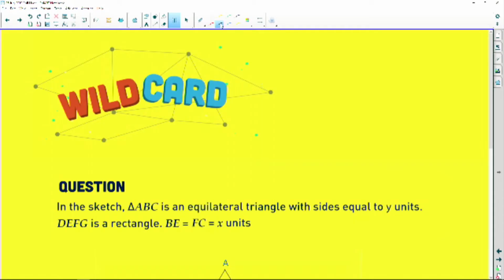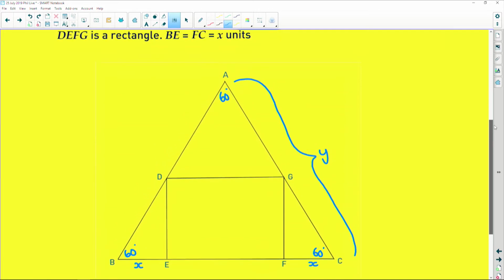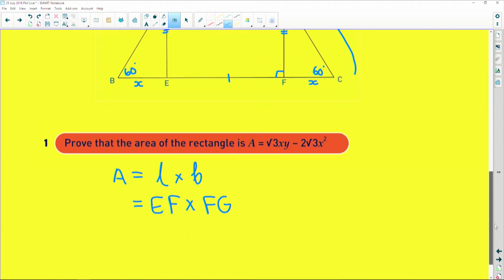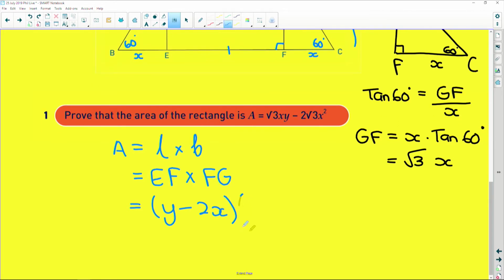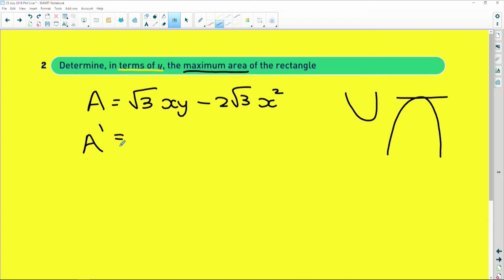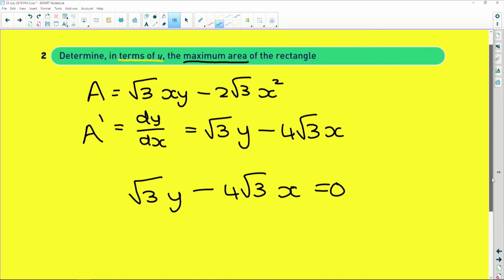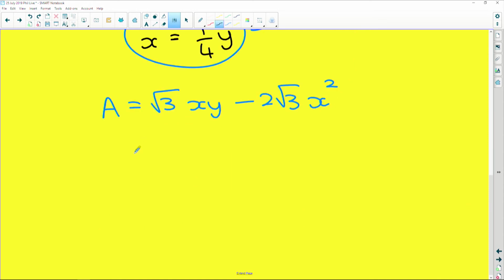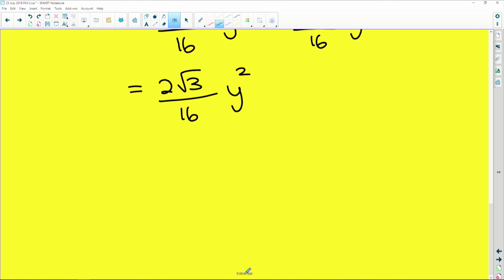Maths 2019 Revision: Statistics and Data Handling - Wild Card - Geometry of Area- Part 15/18